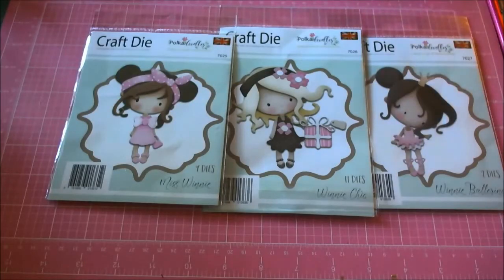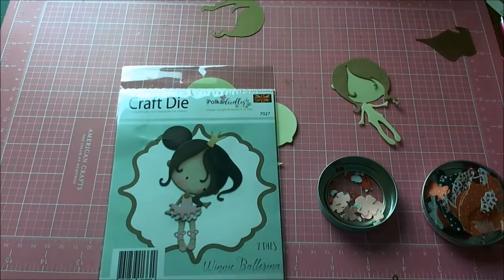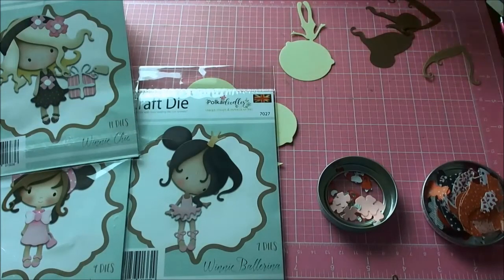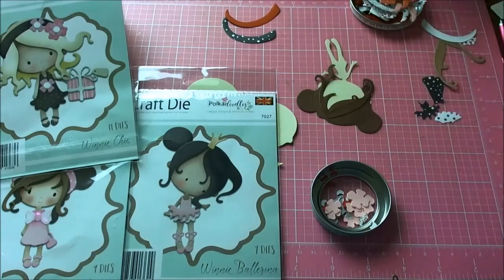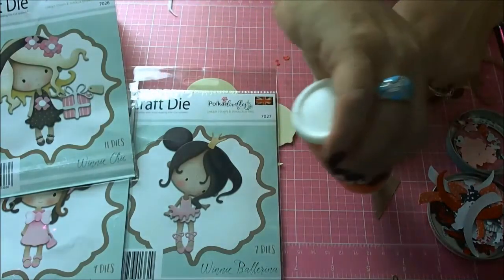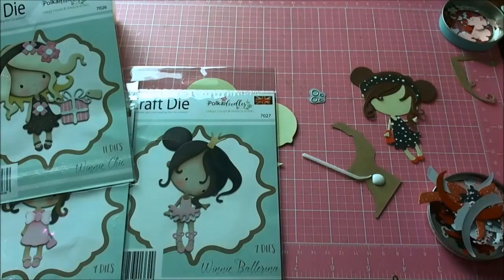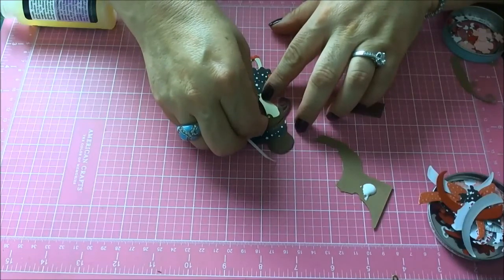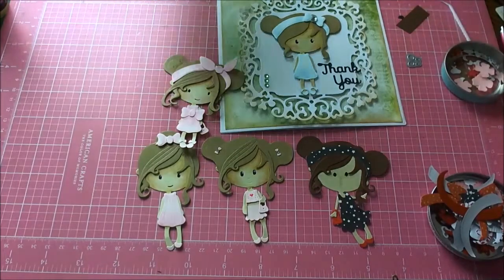Tutorial DIY Paper dolls | how to put together the dies from Polkadoodles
If you want to get this dies you can find them here:
Miss Winnie: